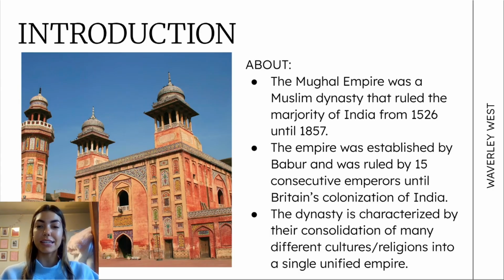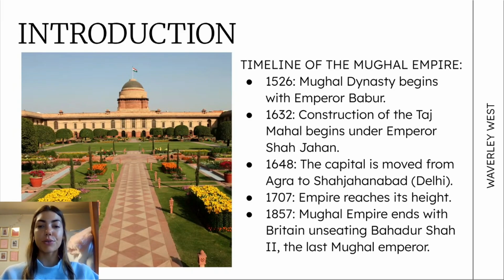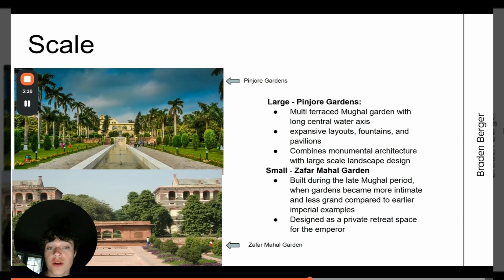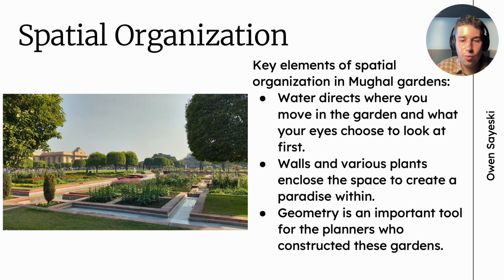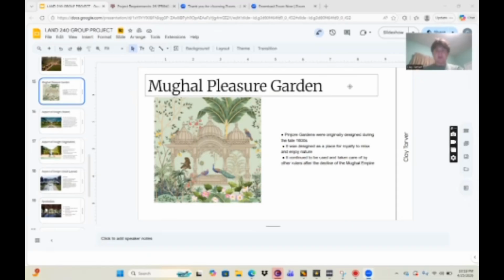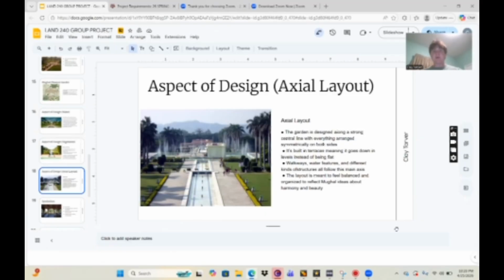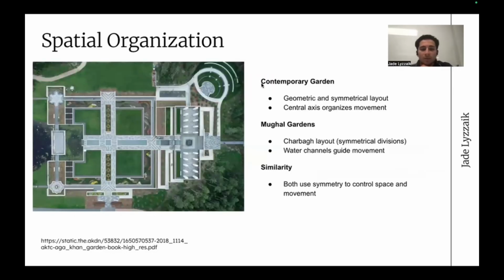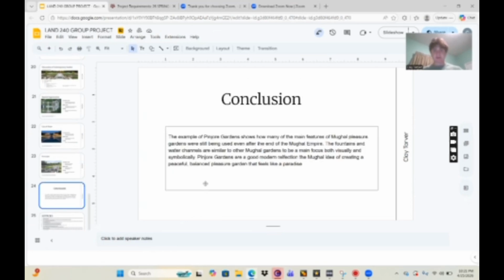LAND 240 GROUP PROJECT